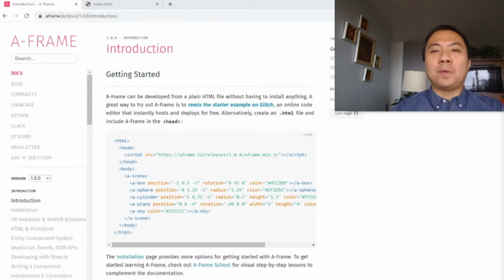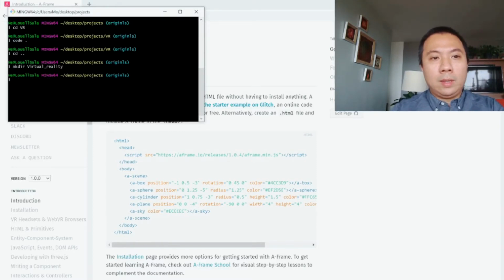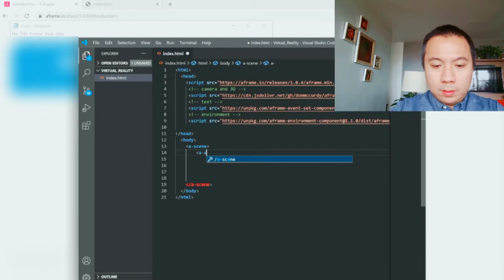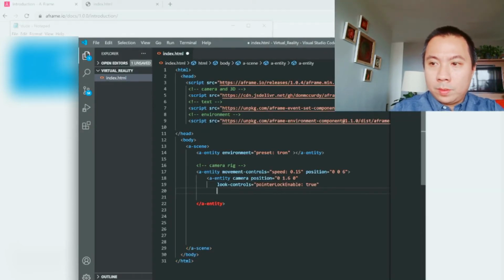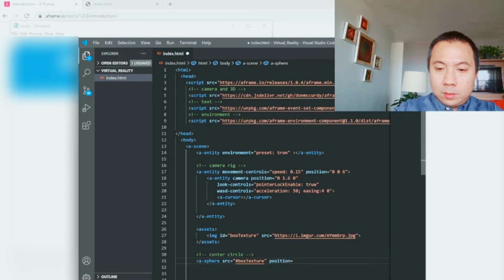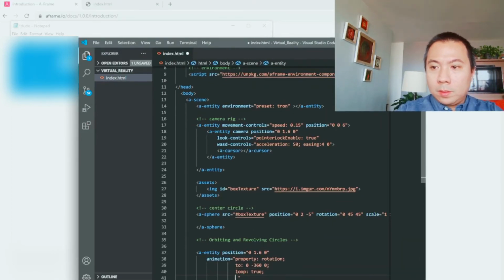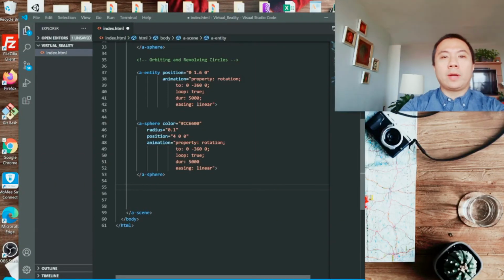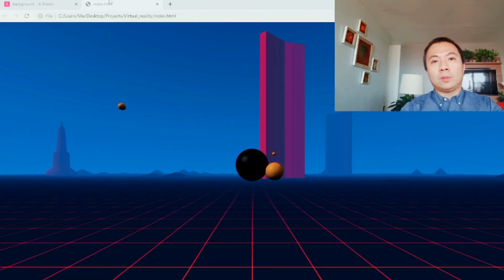VIRTUAL REALITY TUTORIAL USING AFRAME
STEP BY STEP GUIDE AND TUTORIAL ON CREATING VIRTUAL REALITY USING AFRAME
AMAZON HALO LIGHT PRO
Oculus Quest

OCULUS GO STAND ALONE VR HEADSET
OCULUS QUEST ADVANCED VR SET